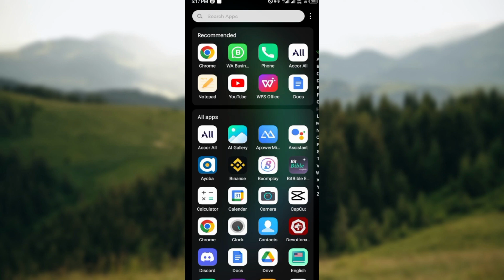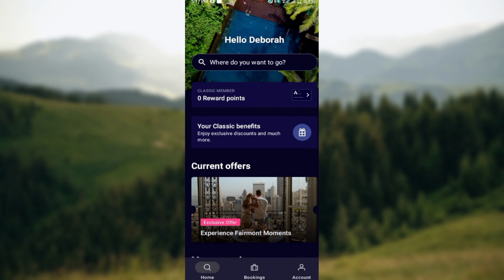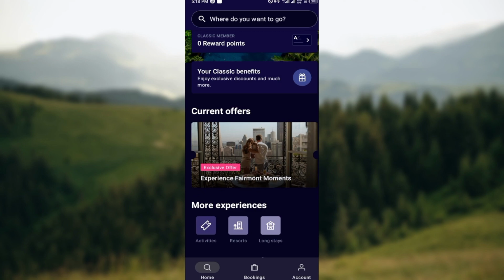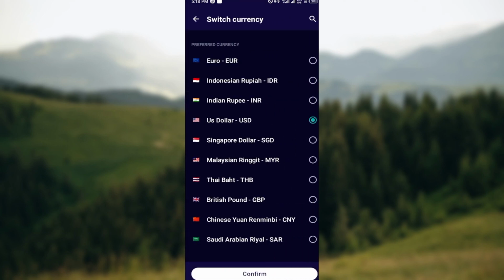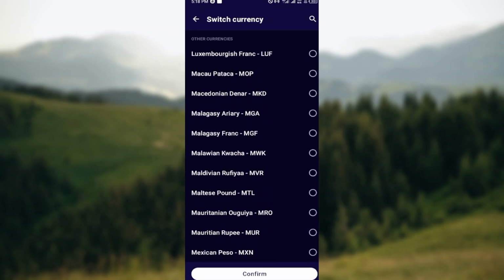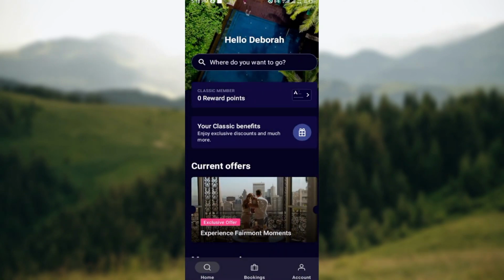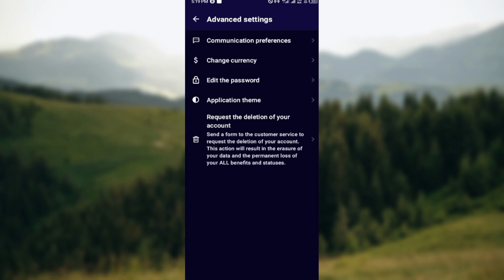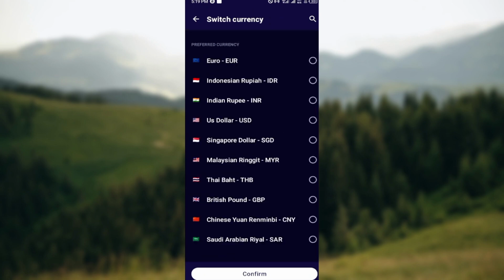How To Change Currency On ALL com (Quick Tutorial)​​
Today we talk about How To Change Currency On ALL com, so stay until the end of the video to see the full explanation.